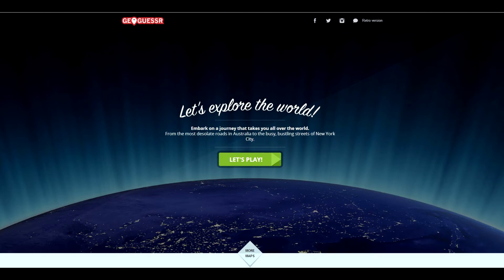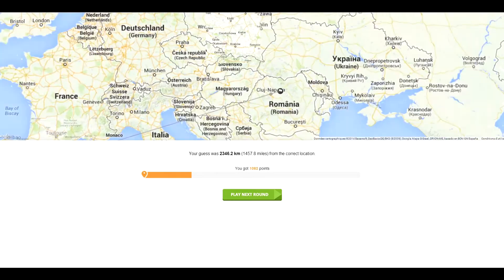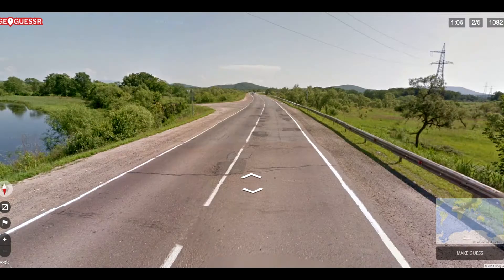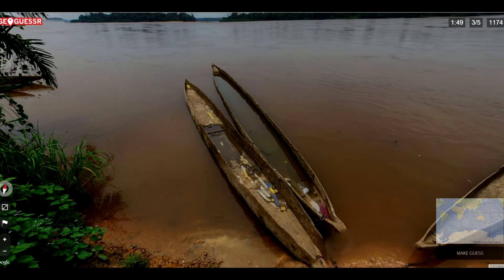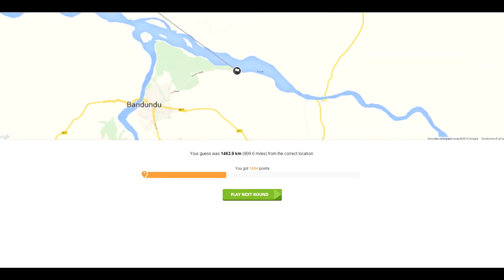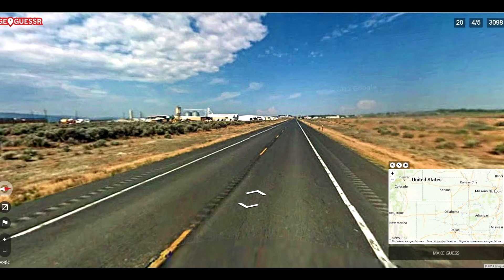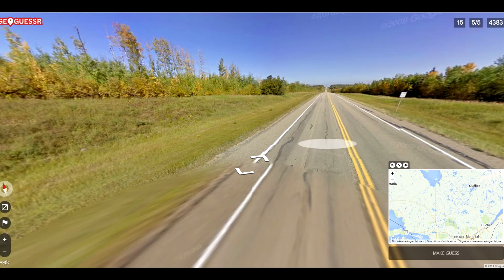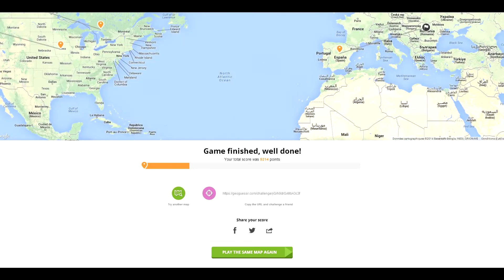Let's play Geoguessr [13]